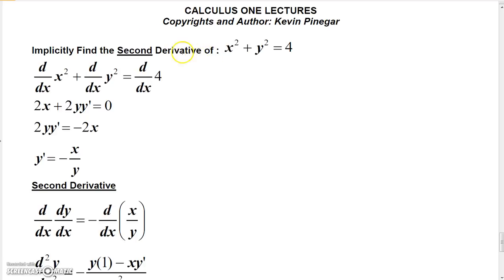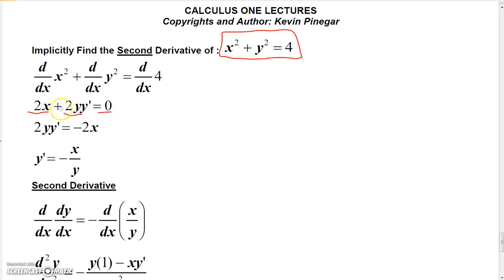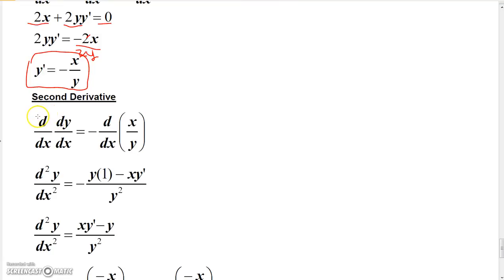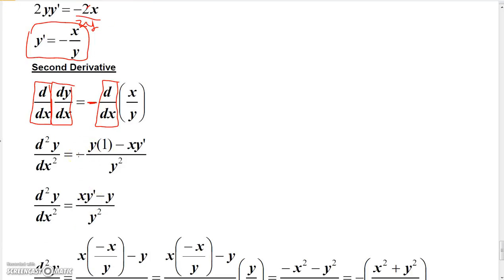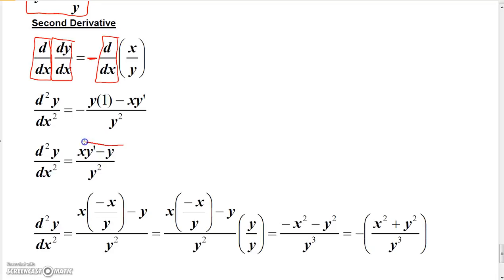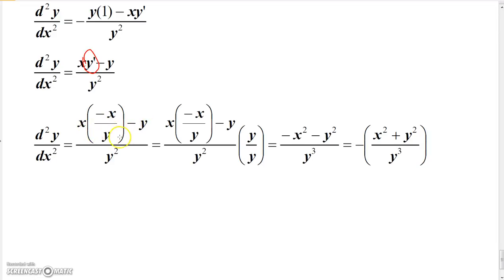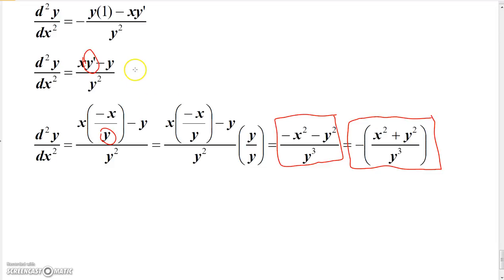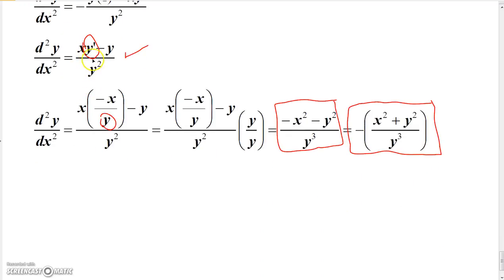Calculus 1 Lecture 2 5 3 Implicit Differentiation to find Second Derivative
CALCULUS 1 VIDEOS: CHAPTER 2 Derivatives, Implicit Differentiation, Related Rates